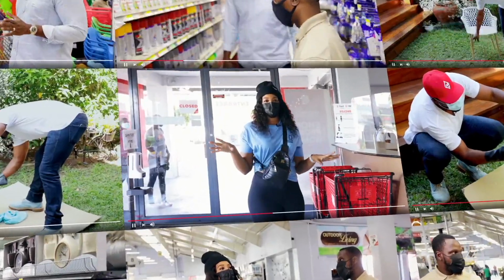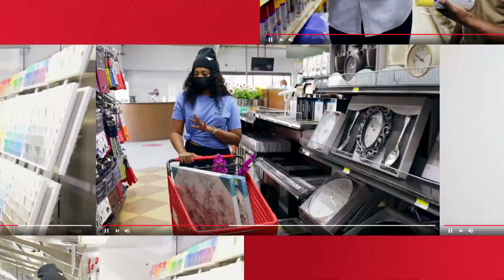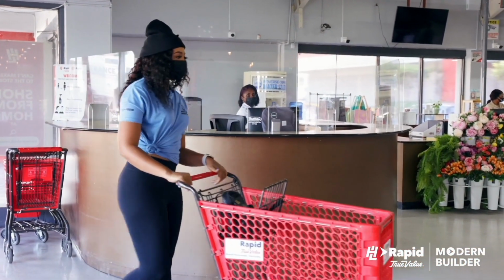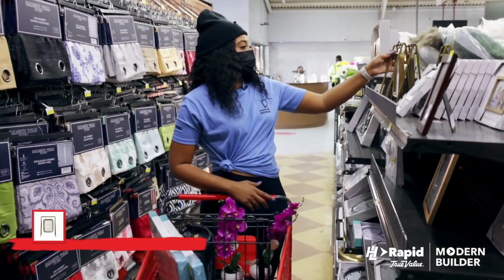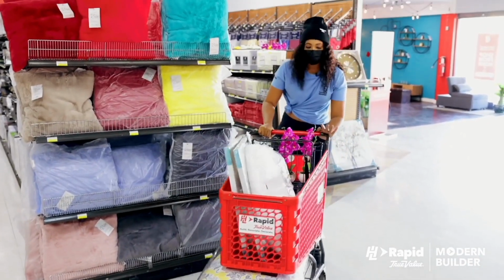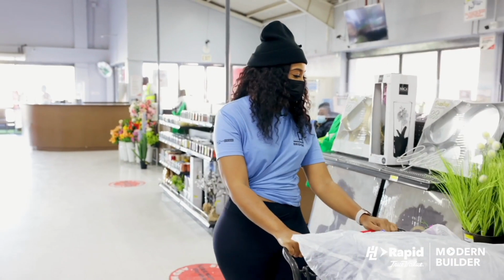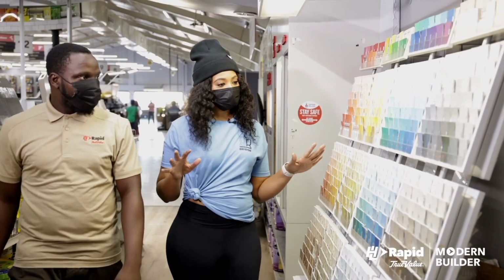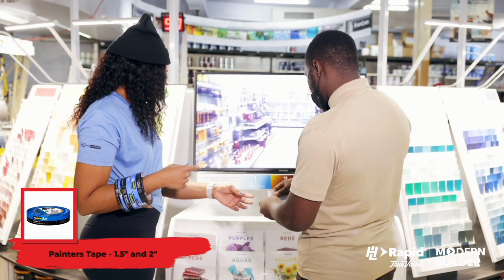ChineyK's shopping haul for her DIY project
ChineyK's shopping haul at H&L Rapid True Value Lane for her DIY project!